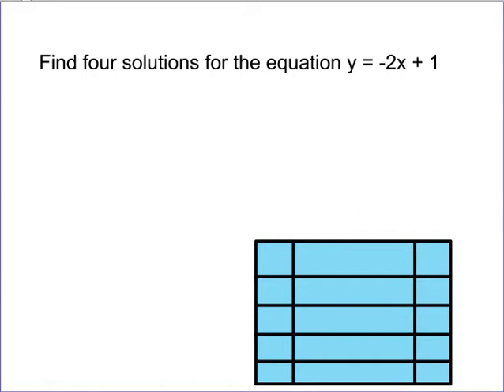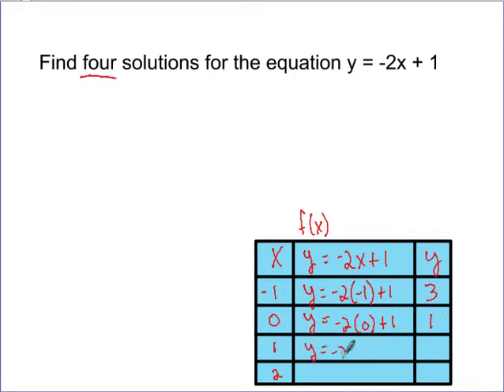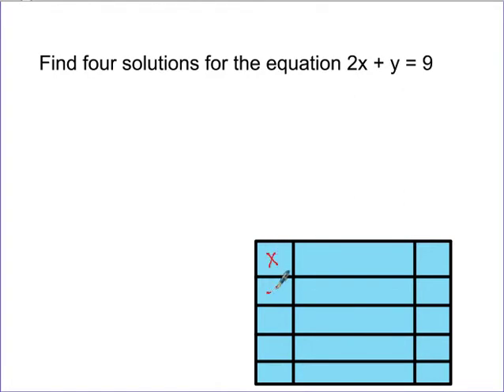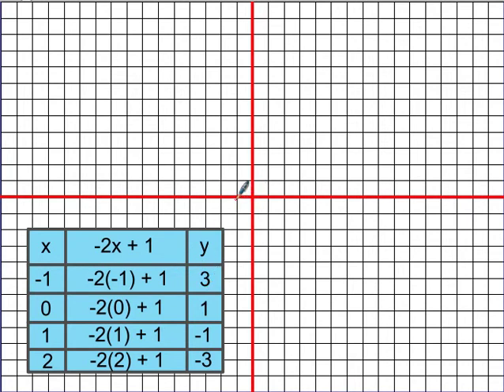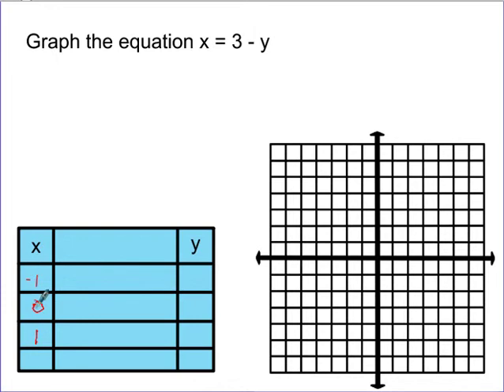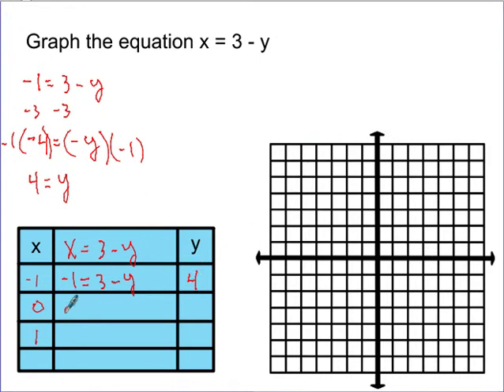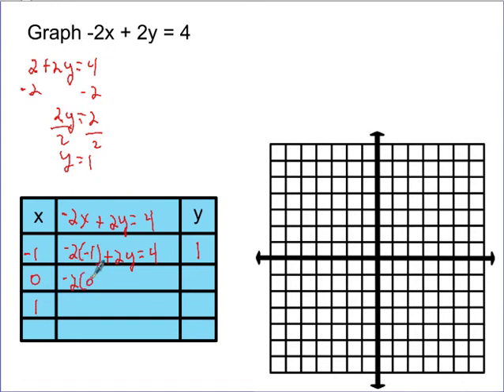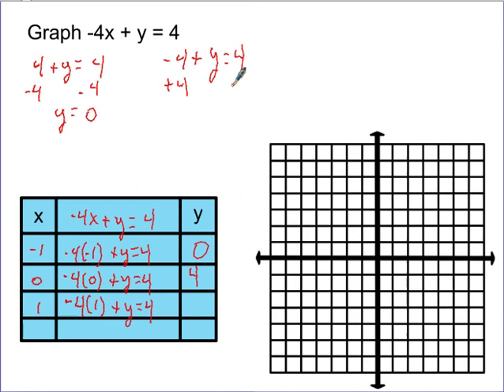8 3 Graphing Linear Equations